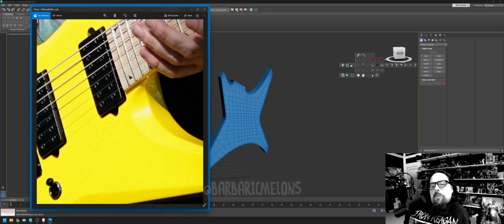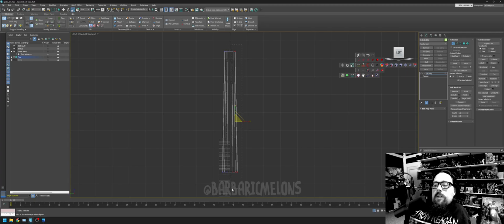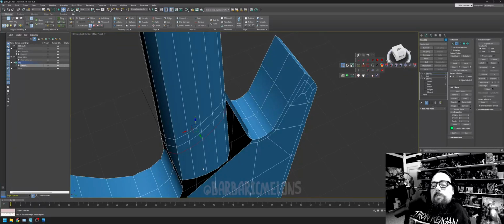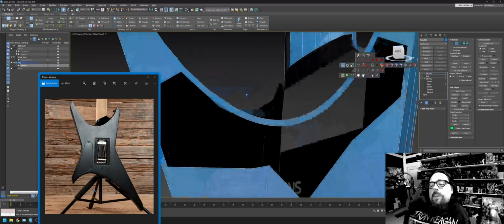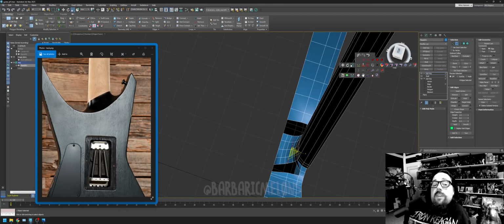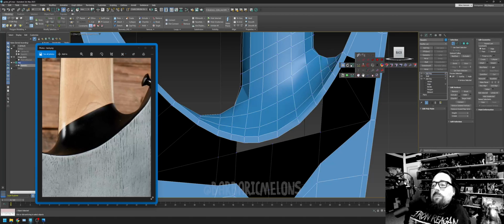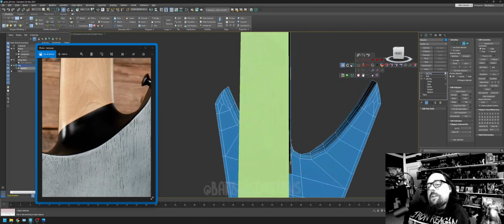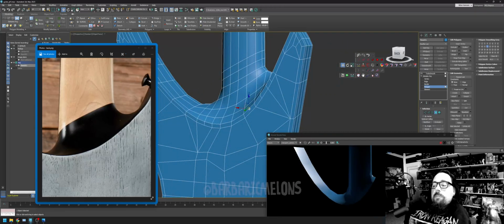3DS MAX 2025 - TUTORIAL 13 - BASIC GUITAR BODY MODELING PT 3 - Combining models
Here we are at episode 13 or tutorial 13, or whatever. So we're continuing on with our guitar body except this time we've slapped a neck on it from a separate poly object. We could have probably extruded a surface from the body itself but that would have been a mess. Instead we started with a separate primitive, tweaked it and tapered it into the shape we needed to and then carefully molded it into place so that it connected up with our body. That way we have asymmetrical neck and a nexus of our model.

If you're looking for the image that I set up to make your own image plane, here it is

I'd love to help with any projects people might be having trouble with!

Or you can check back for more tutorials here: @barbaricmelonslive